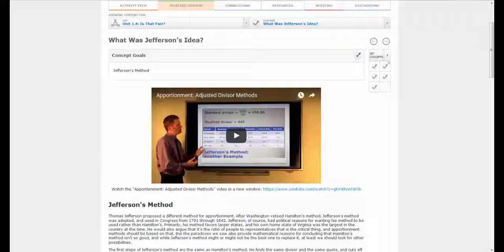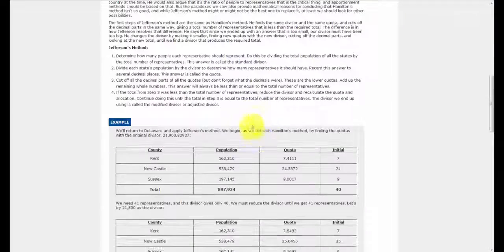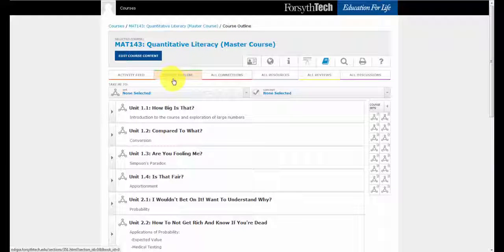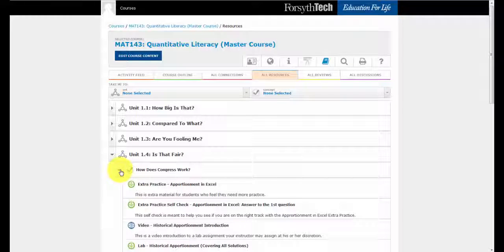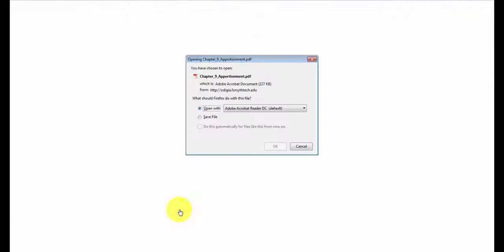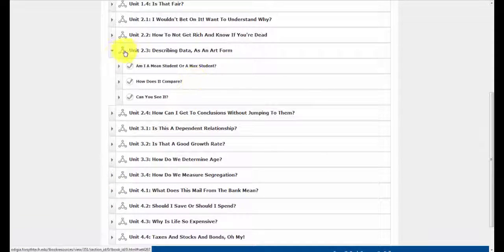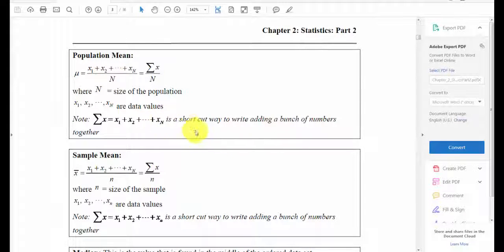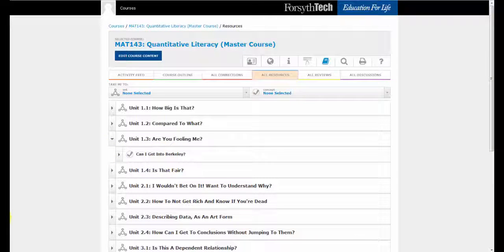Using the Resource Tab in Odigia